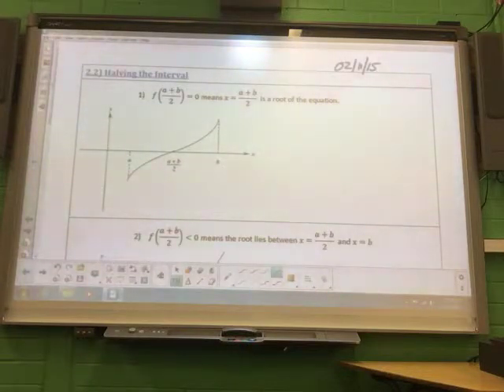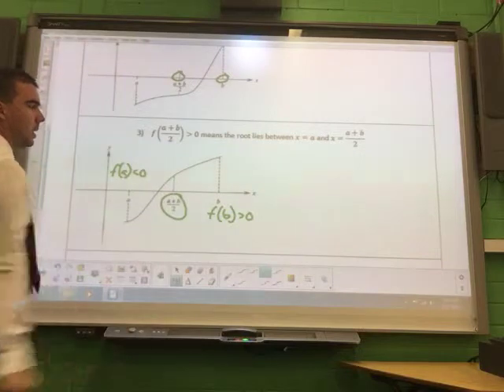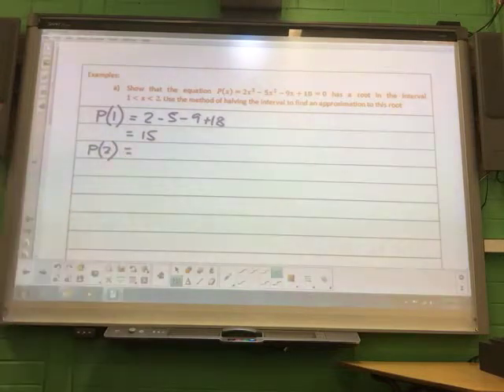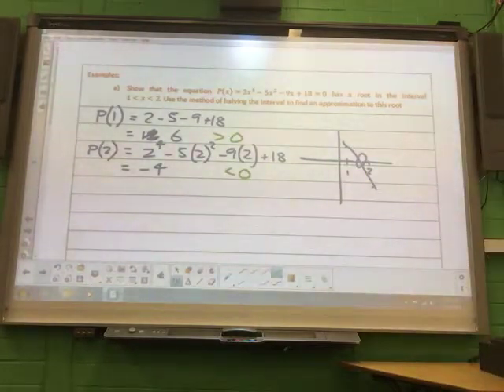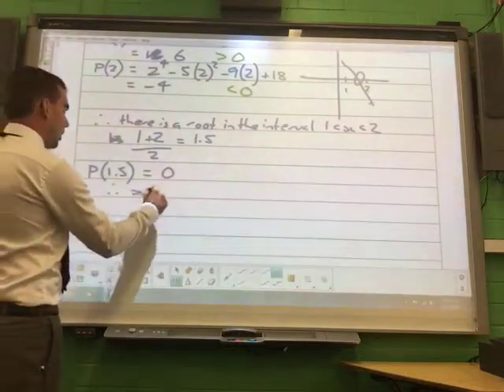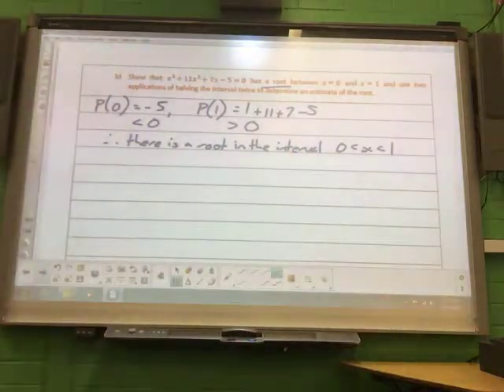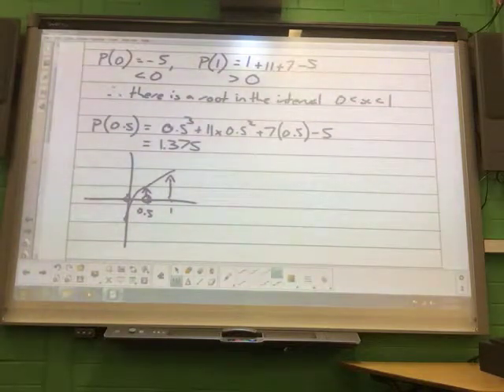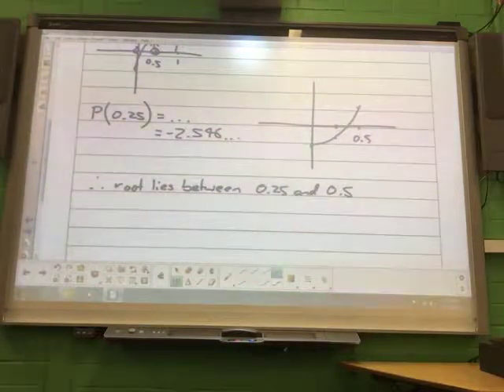2.2) Halving the Interval